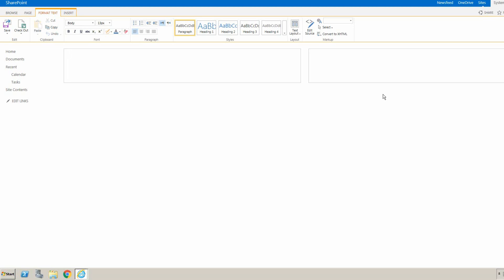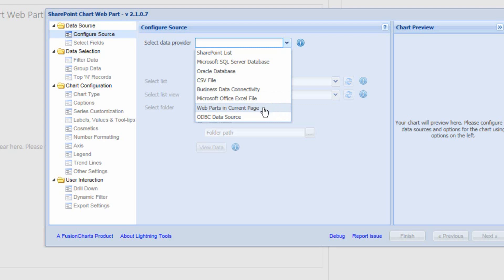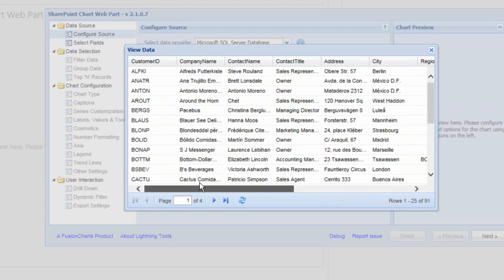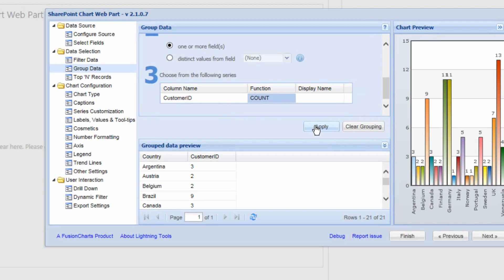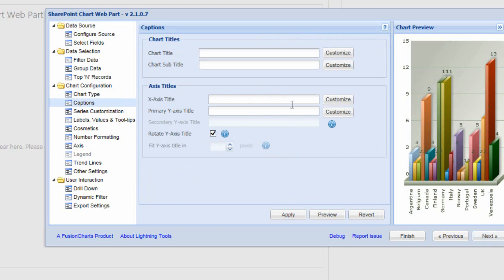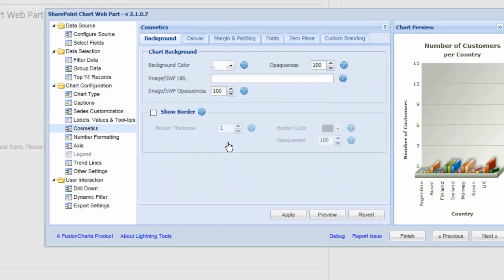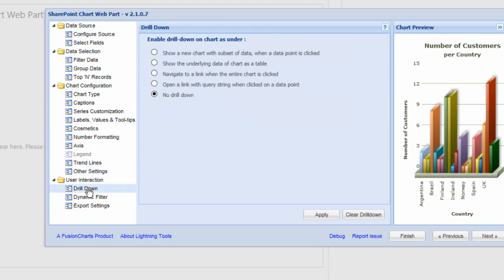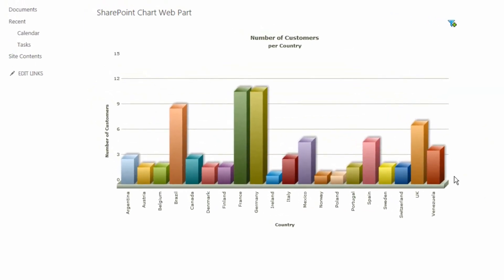Creating your first SharePoint Chart Web Part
In this tutorial, we learn how to build your first SharePoint Chart Web Part